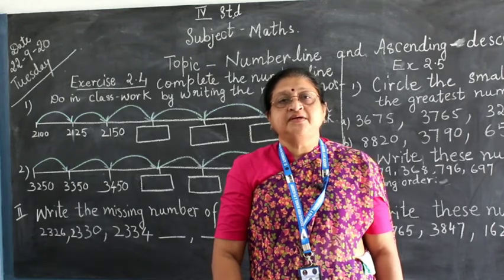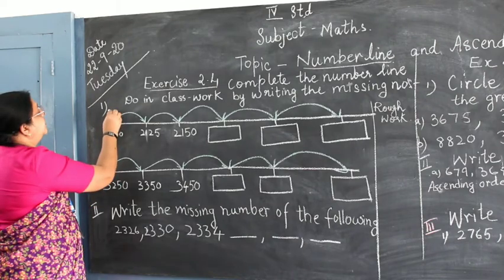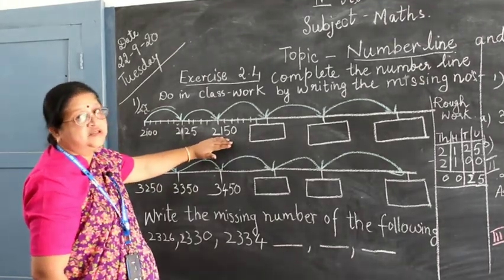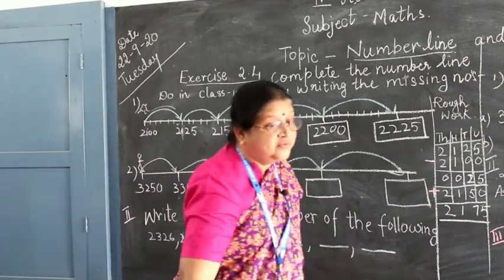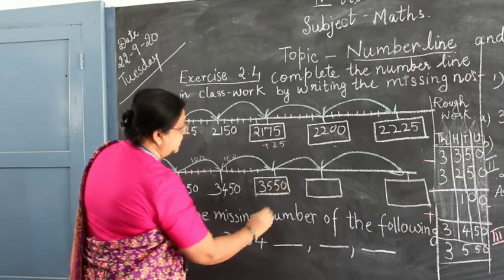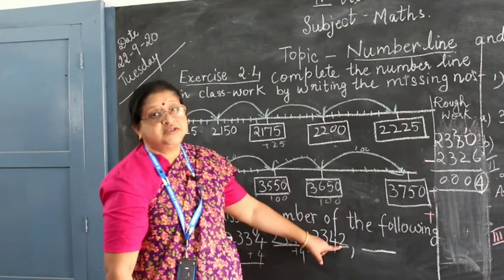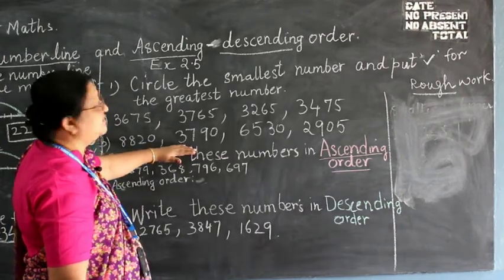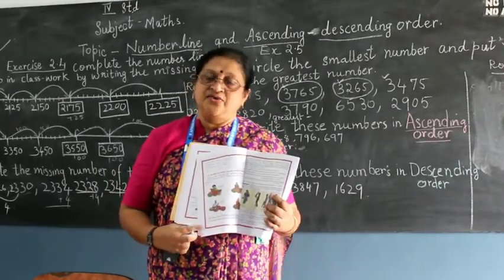4th standard | mathematics class